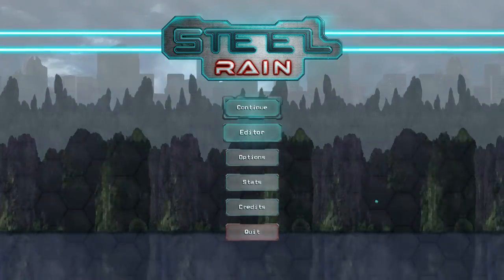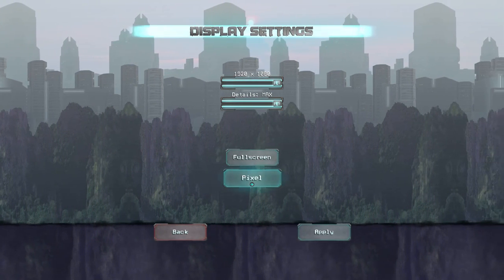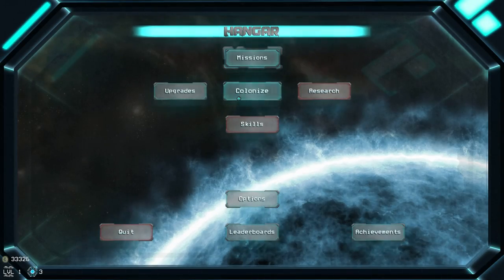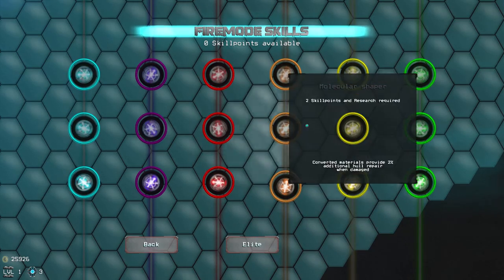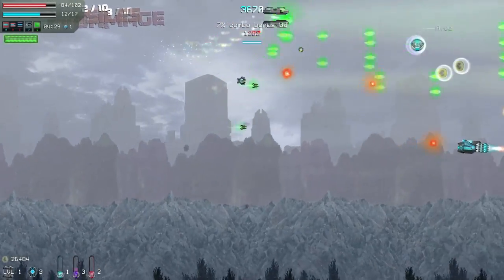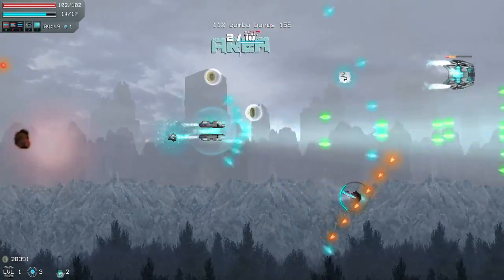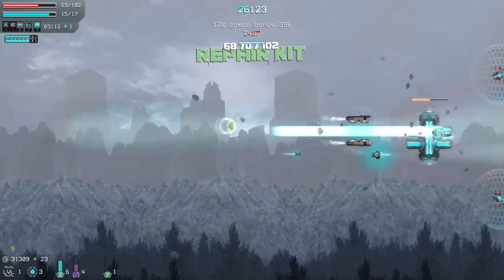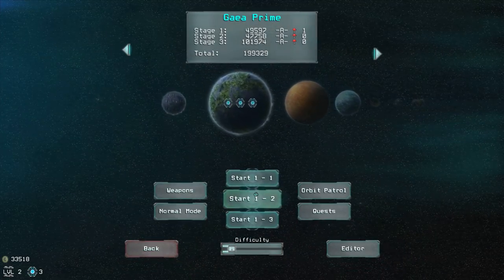Steel Rain - Let's Play Linux Games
I definitely recommend this game for fans of the genre.